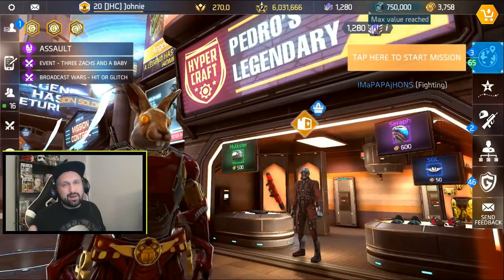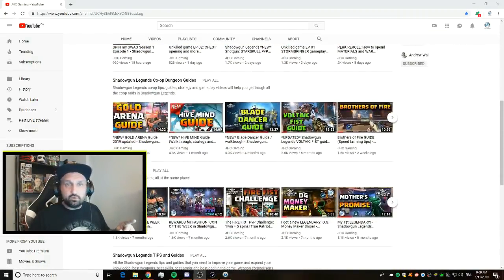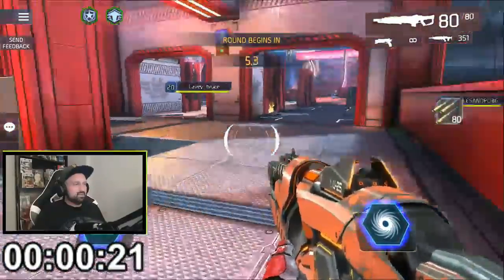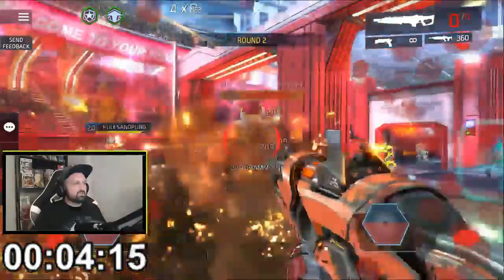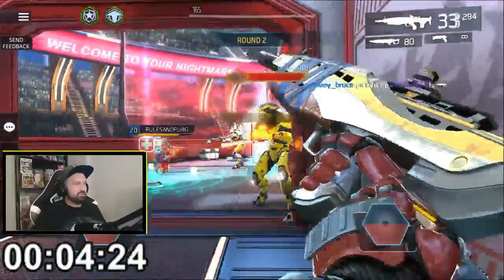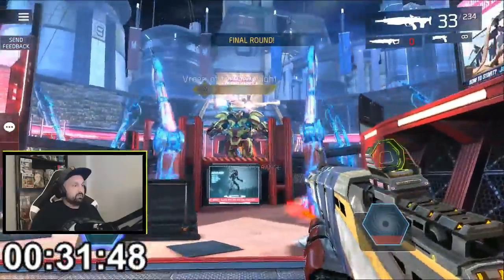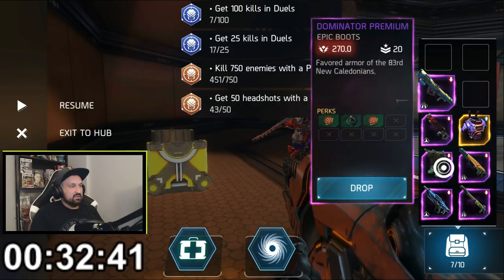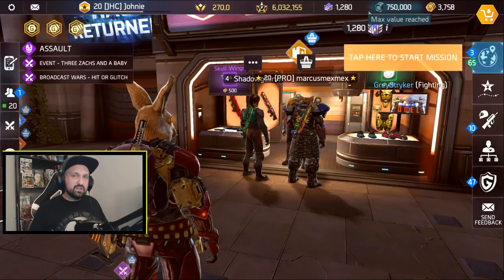ARENA EVENT: Are you READY?? - Shadowgun Legends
Hey guys! Next event in Shadowgun Legends Genesys system: For Science, is an Arena event, so today I play GOLD ARNEA with RANDOMS!! Description:

Enemies in Arenas drop DNA samples. Exchange them with Pedro for high-tech rewards!

Dr Roosevelt Singh - rockstar combat surgeon, theoretical physicist, footballer, linguist, dentist, neuroscientist, lead saxophonist for a smooth jazz combo, and Head of Genetics at Masaryk University Brno - needs your help! He recently turned down a lucrative contract from Toltech, instead devoting his personal research to studying Torment physiology, hoping to unlock the secret of the alien genome, and their origins. nDr Singh’s findings have already helped us develop groundbreaking new tech, and we need you to gather more Torment DNA to assist his further research.
Rewards:
- Plasma Compressor (weapon)
- Mirage (cosmetic helmet)
- Chimera armour set
- For Science Sticker